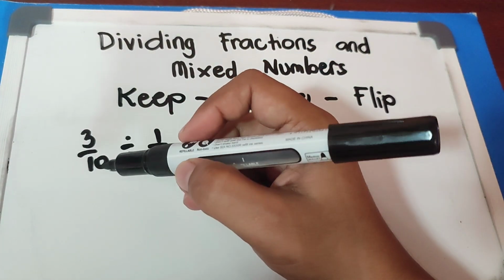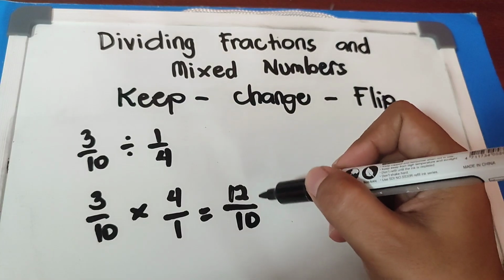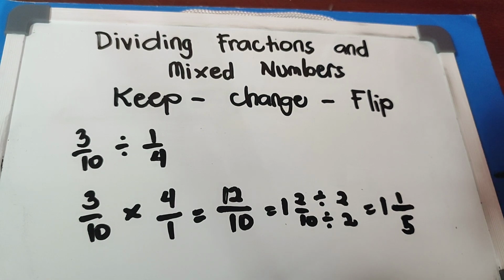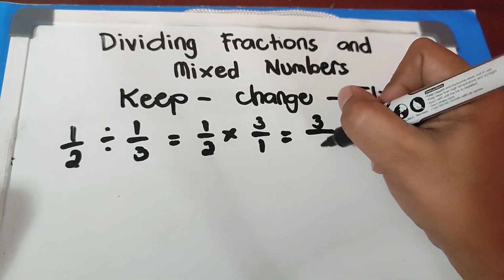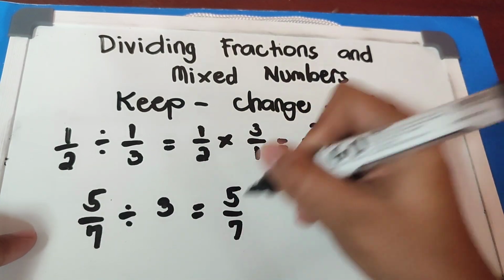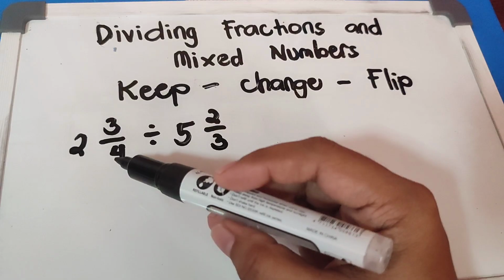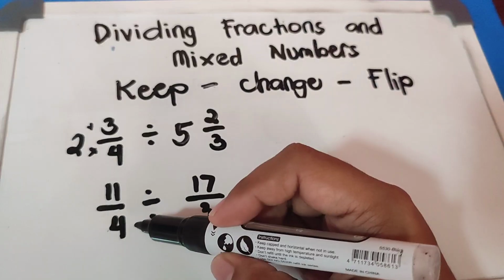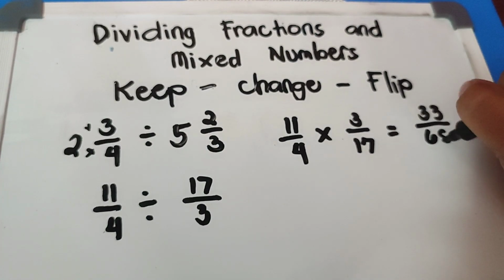Dividing fractions and mixed numbers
Learn How to Divide Fractions and Mixed Numbers | Step-by-Step Math Tutorial

In this video, we'll break down everything you need to know about dividing fractions and mixed numbers. Whether you're a student looking to improve your math skills or a parent helping with homework, this lesson makes it simple and easy to understand.